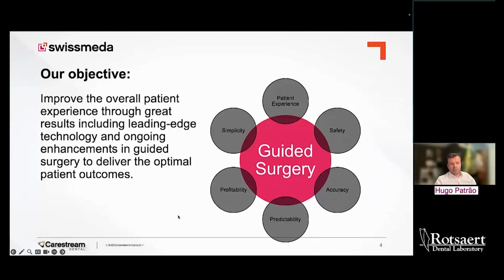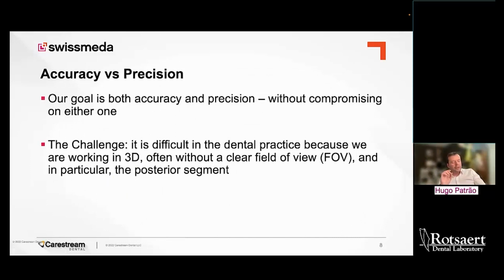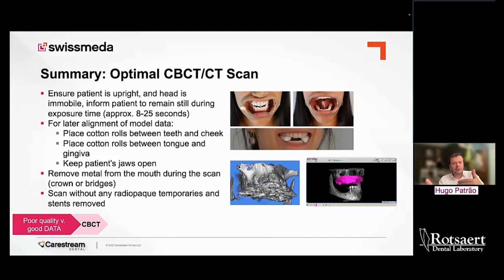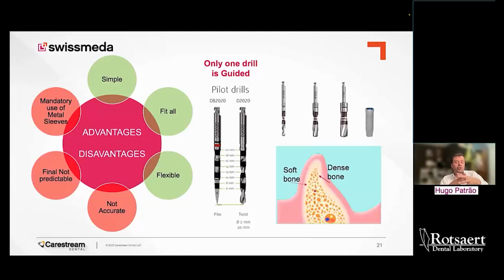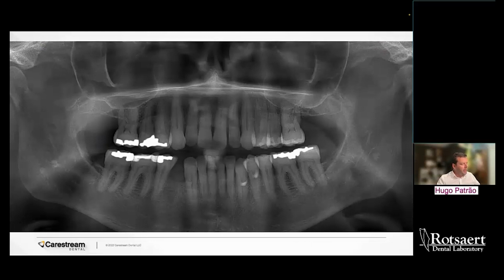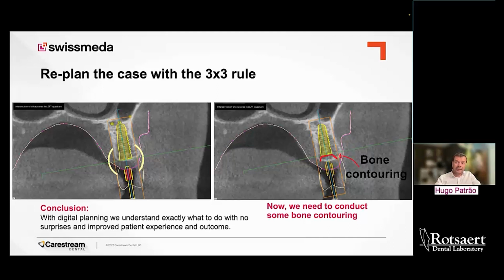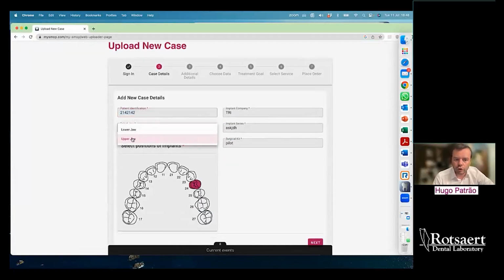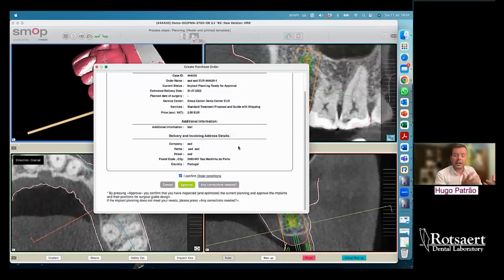Immediate Loading Implants with a Model-less Approach for Full Control of the Final Outcome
Webinar Replay
Overview:
Hugo Patrao will guide you on optimizing your chair time and minimizing disruption to your patients' day through an immediate approach to implant placement. You will also learn how to plan all-in-the-box treatment that includes the implant, full guide surgical stent, and temporization restoration work to load on the same appointment.

If you are unable to attend the webinar due to prior commitments, don't worry! Register your name, and we will ensure you receive a copy of the recorded webinar for future reference.